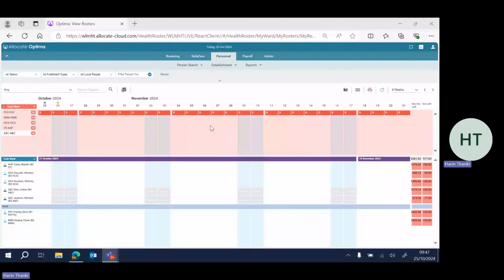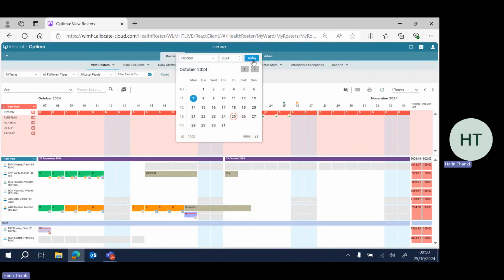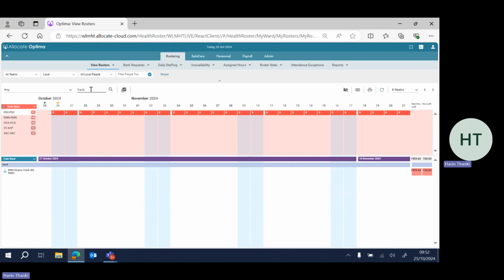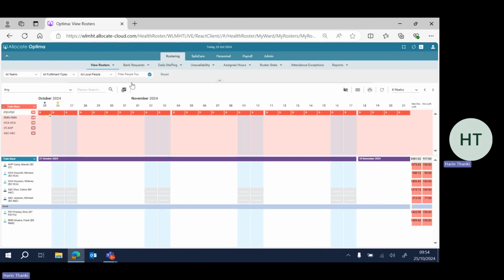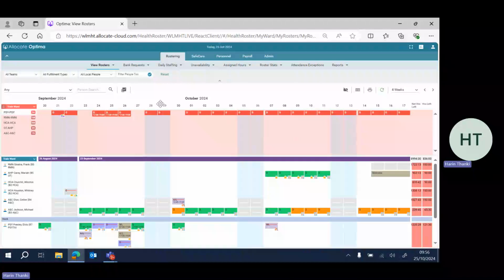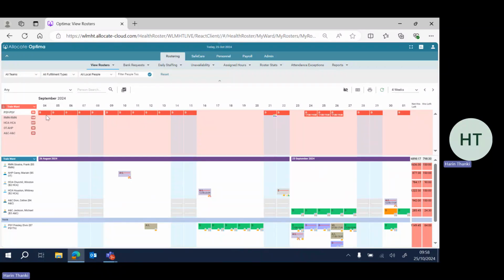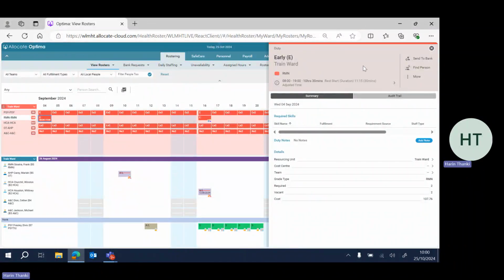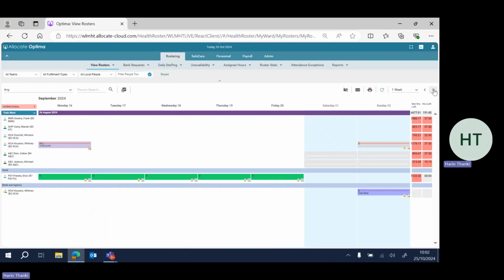2. Roster Introduction